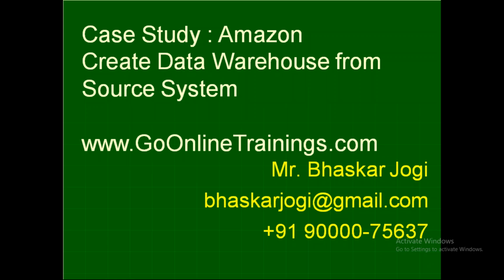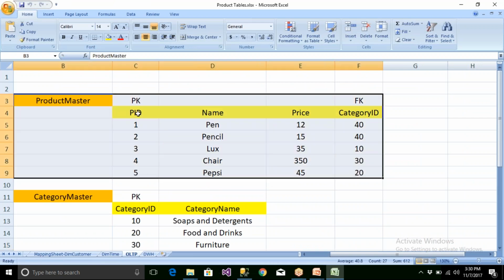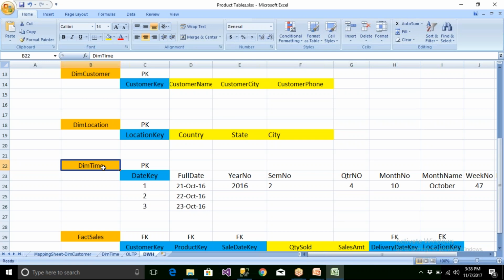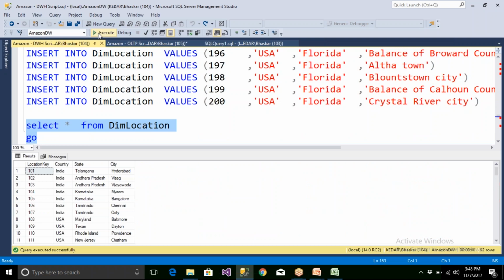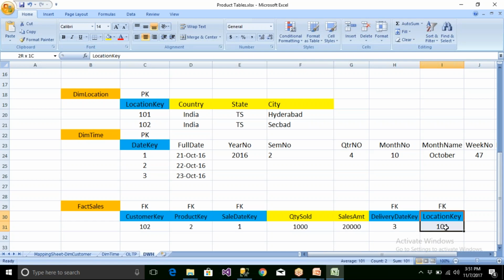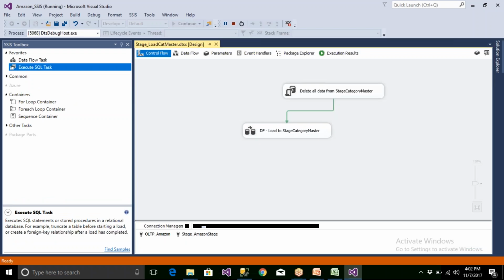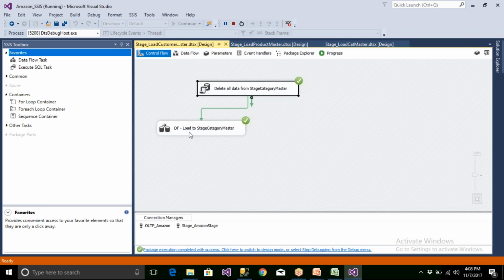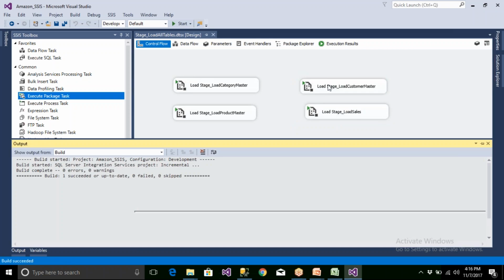3. Data Warehouse (DWH) - Load Data to Stage Using SSIS: Amazon Case Study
In this case study, we explore how Amazon uses SQL Server Integration Services (SSIS) to efficiently load large volumes of data into the staging area of their Data Warehouse (DWH). SSIS is a powerful ETL tool that facilitates the extraction, transformation, and loading (ETL) of data from various sources to a centralized staging area, where it can be cleaned and prepared for analysis.